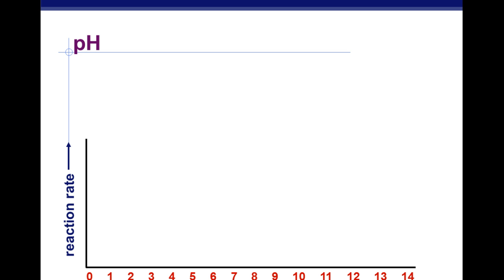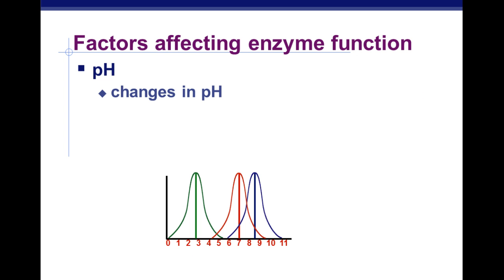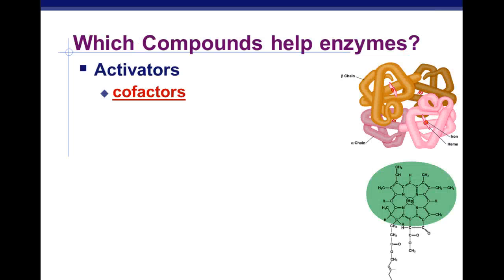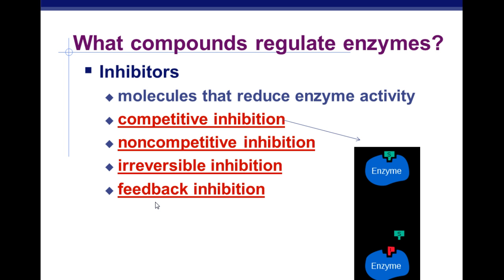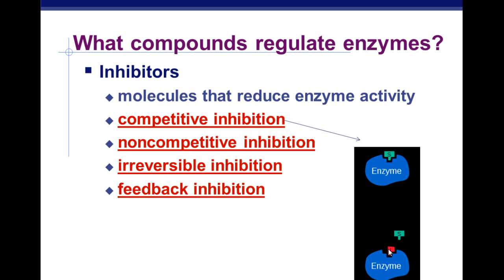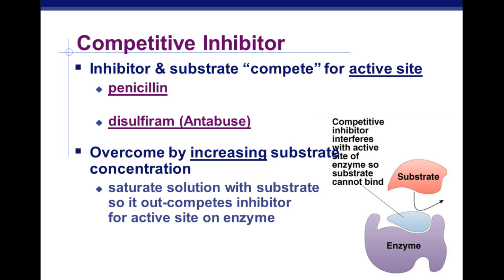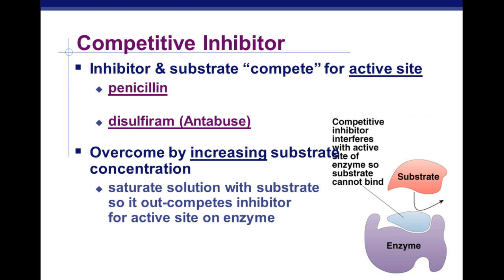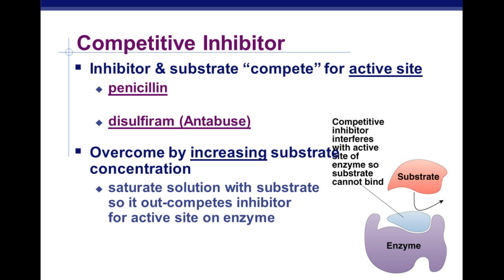Enzymes Part 5